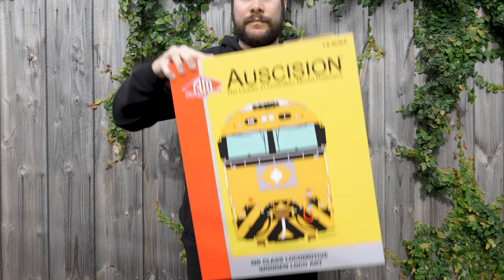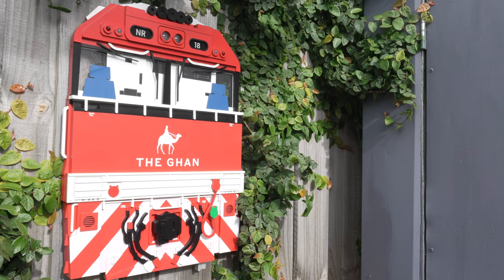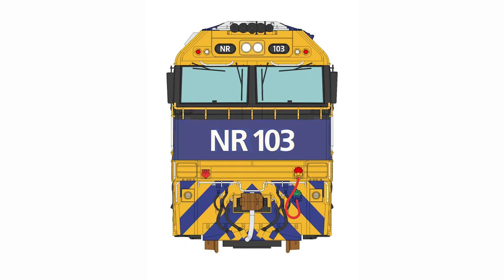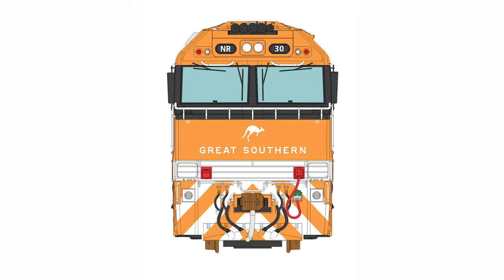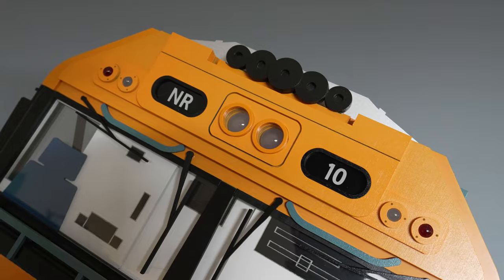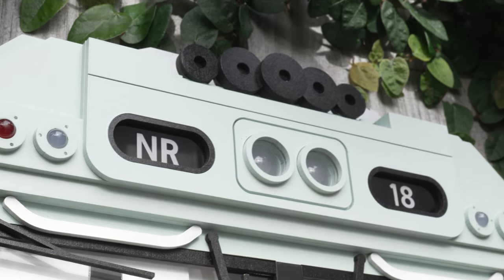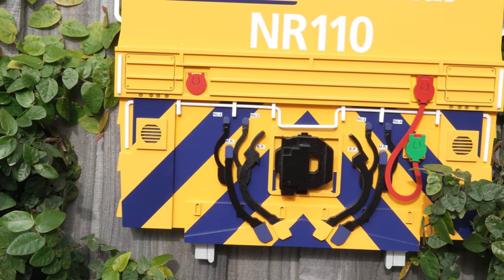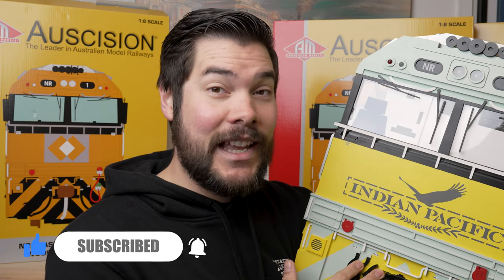Auscision Models - NR Class Wall Art 1:8th Scale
In the newest range from Auscision Models in Australia comes the 1:8th scale NR Class wall art, and we're going to take a look at this new product!